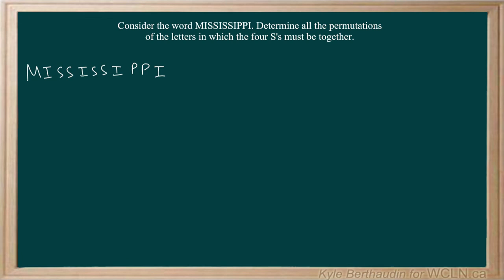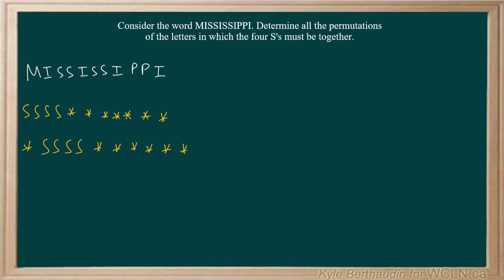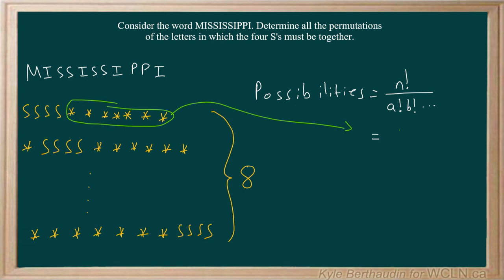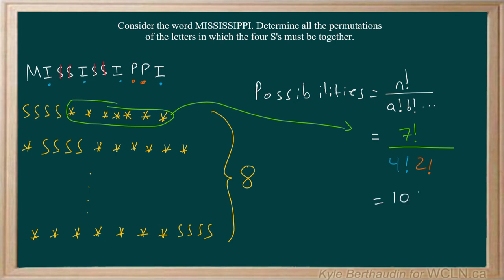WCLN - Math Solution - MA12F-2.3-PermWithDuplications-05